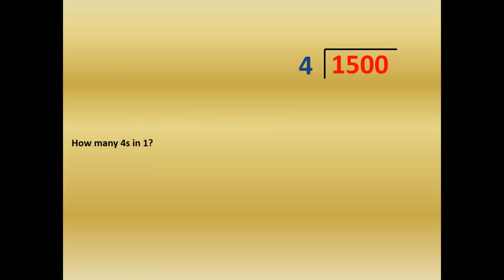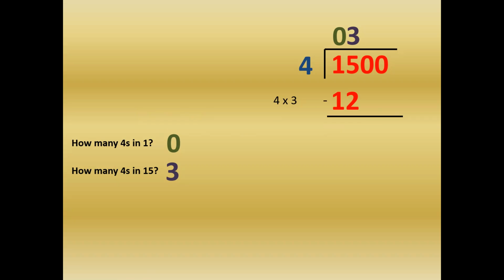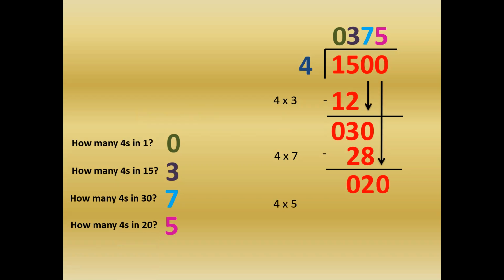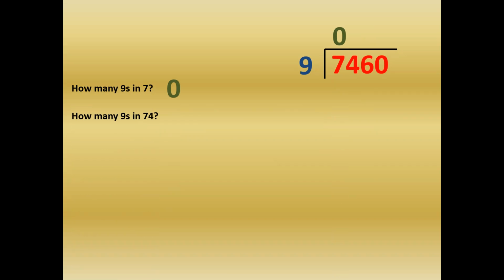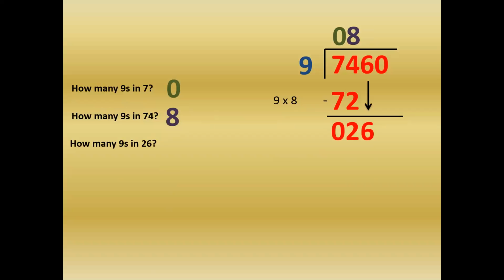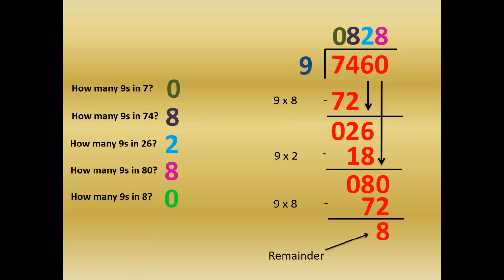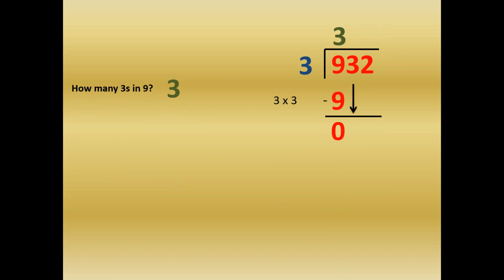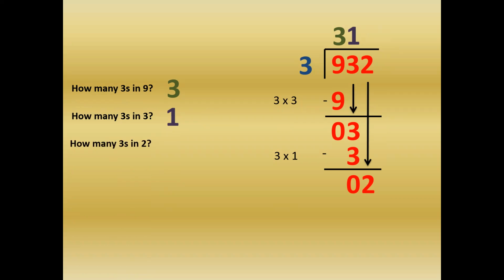Dividing Larger Numbers